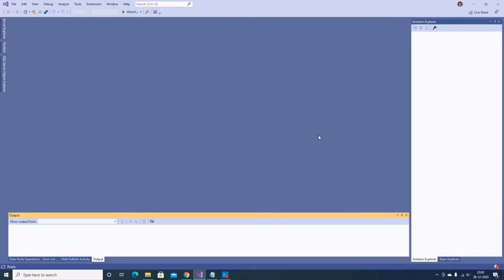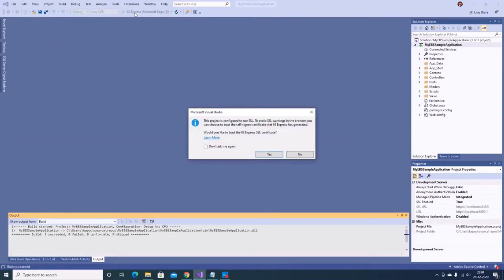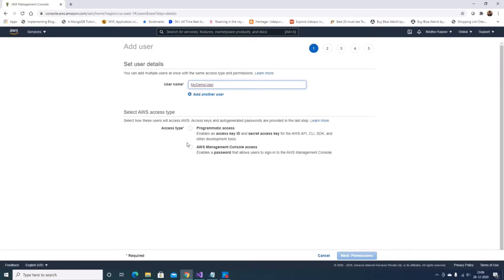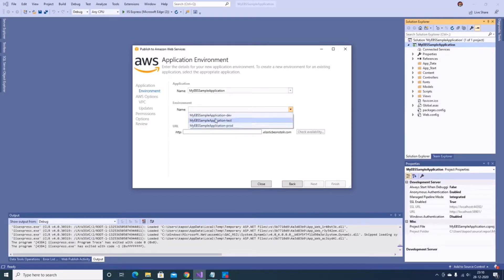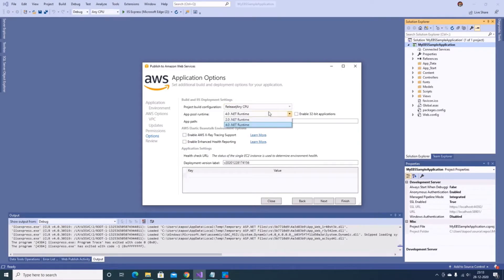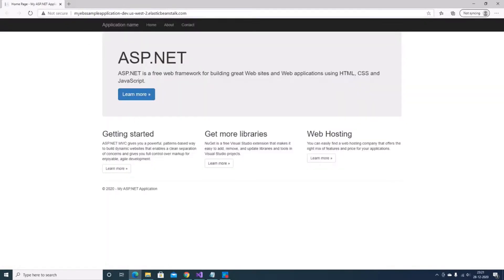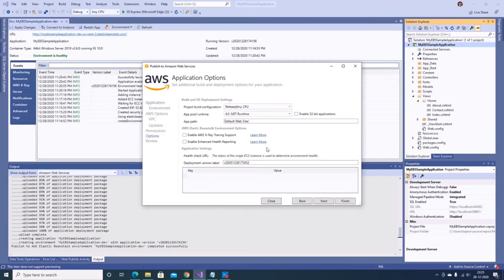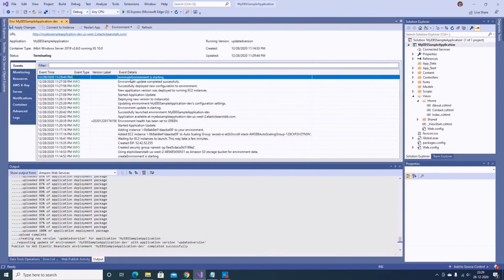Deploy DOT NET Framework Application in AWS Elastic Beanstalk Using AWS Toolkit for Visual Studio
In this video, we show you how to deploy a .NET MVC application to AWS Elastic Beanstalk environment using AWS Toolkit for visual studio.

AWS Toolkit for Visual Studio: (Beanstalk Deploy GUI)

AWS Free-Tier Information: